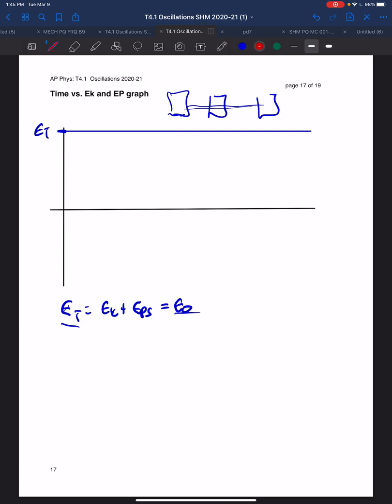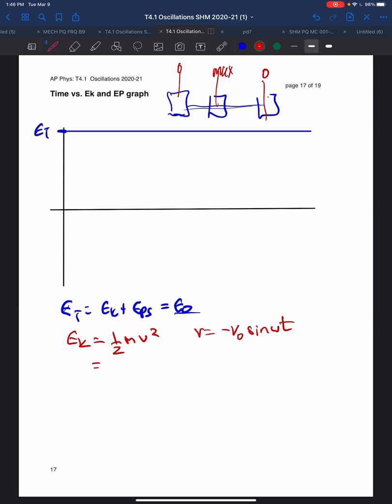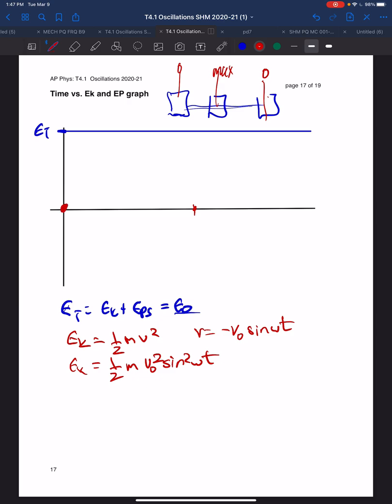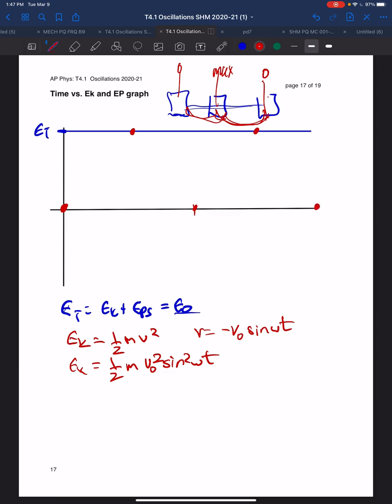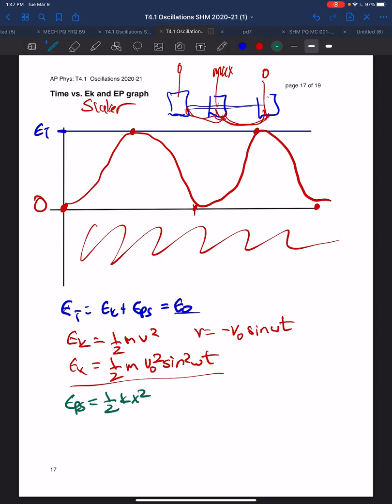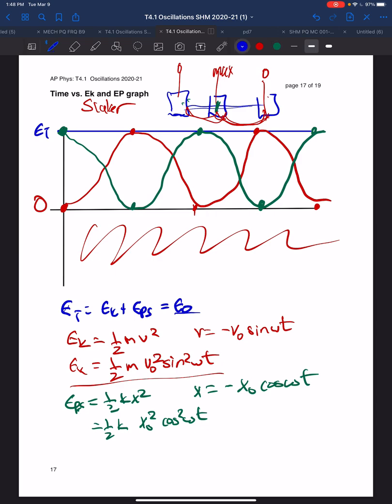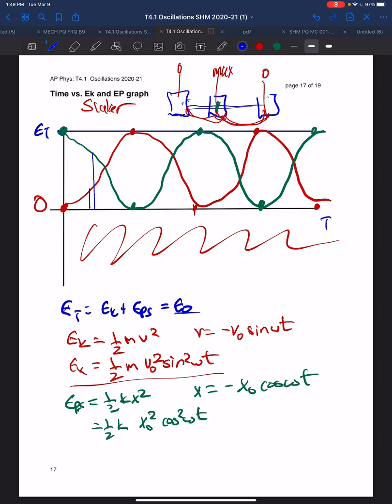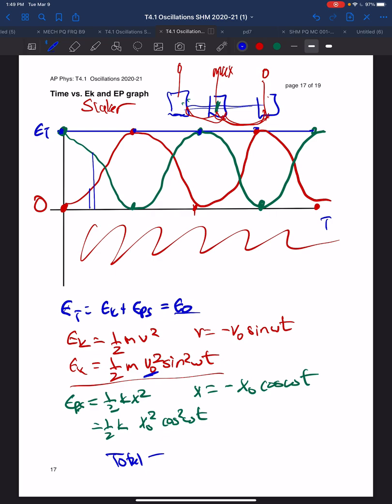SHM Total Energy